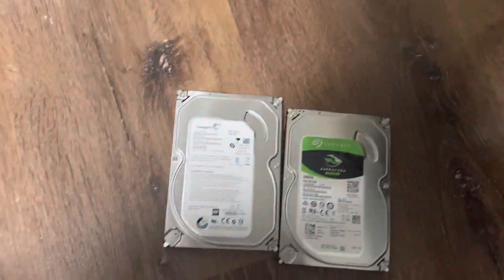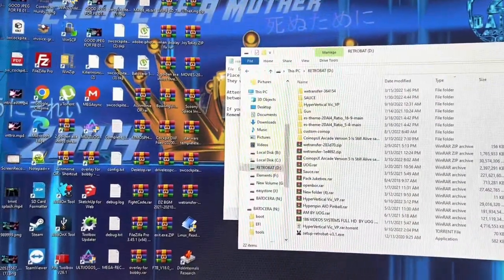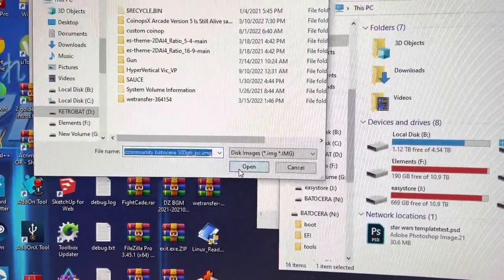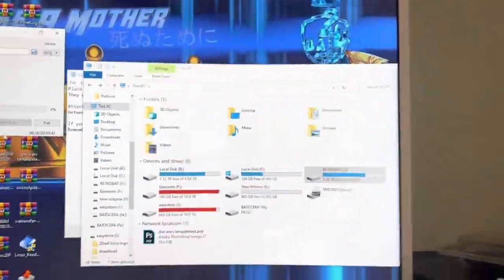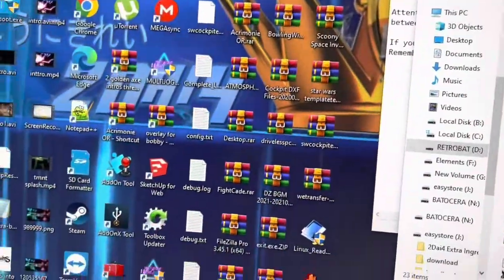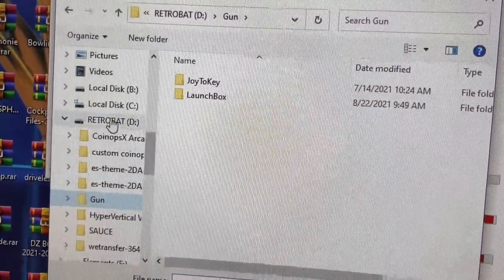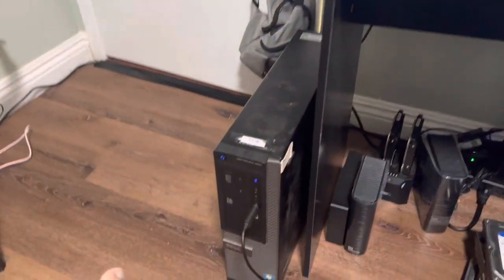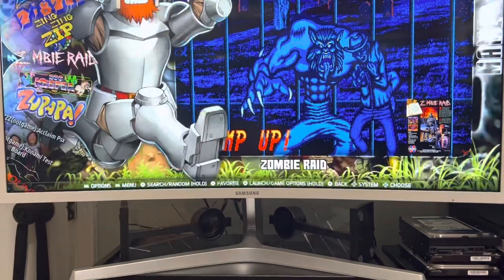How to back up Batocera/Emulec/Pi image all in one… the easy way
This method is the easiest way on how to back up all your image… remember image only for batocera/emulec/pi
Also how to write image all in one place..
I’ll upload new batocera 500gb image in discord or Fb group
Huge shoutout to blasttge sorakers for the 2Dai4 Demon inro
Cleeeeeaaaaannnnn like a motha yeah yeah yeah